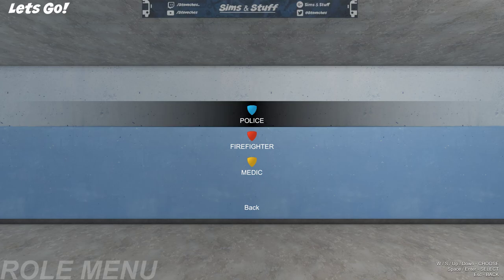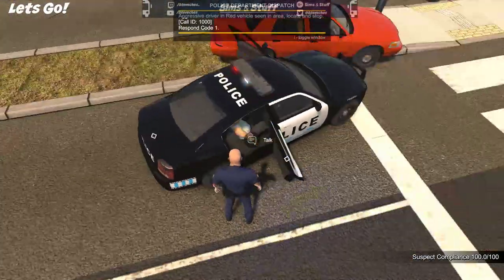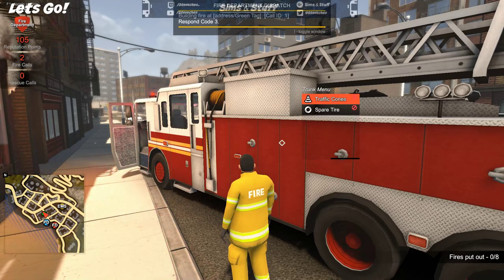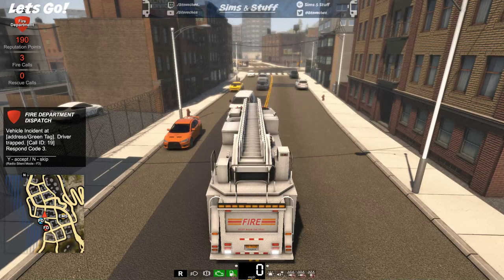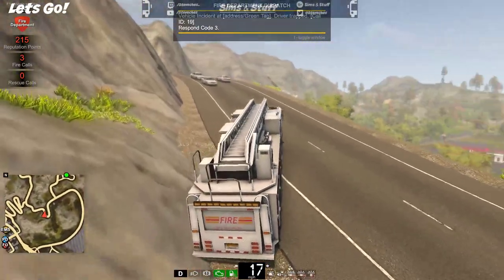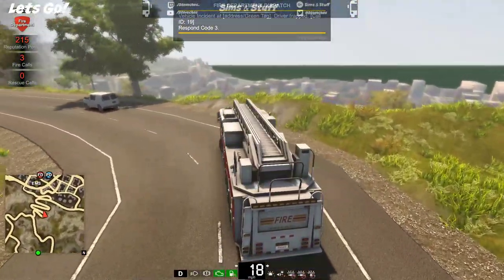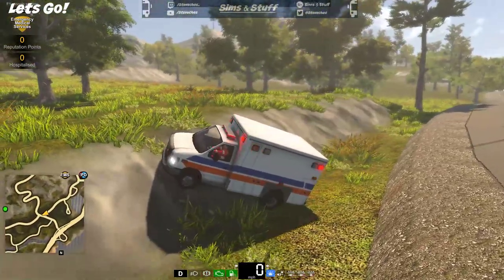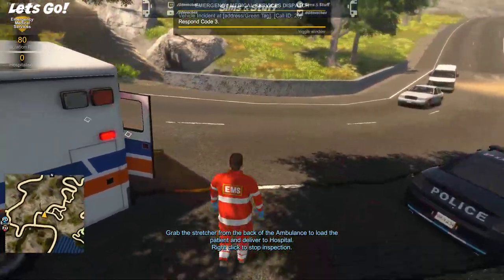Random Sunday - Flashing Lights - Police, Fire, EMS #1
This time i take a quick look at the Police, Fire, And EMS roles in Flashing Lights.